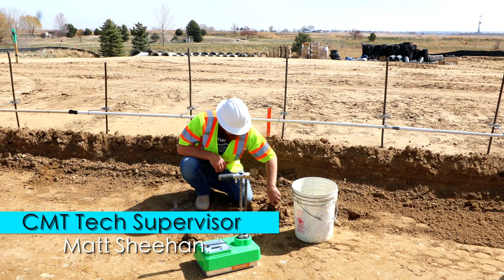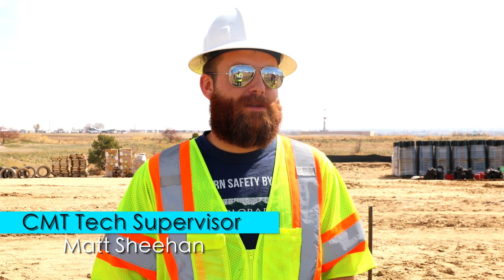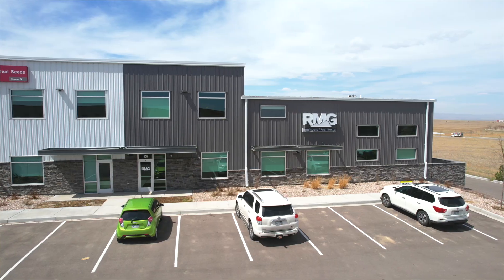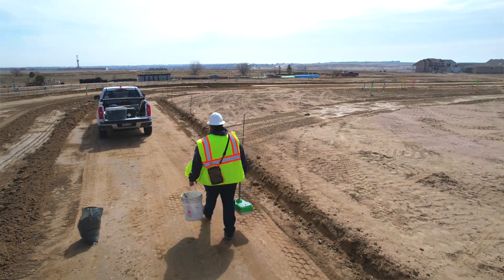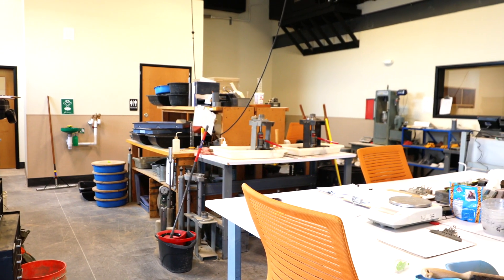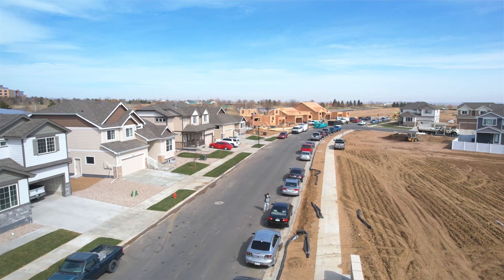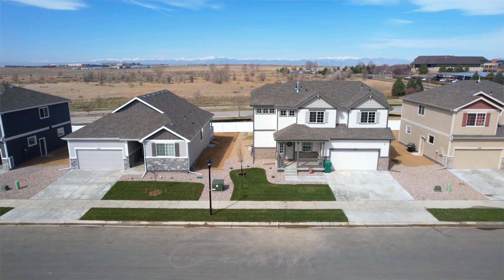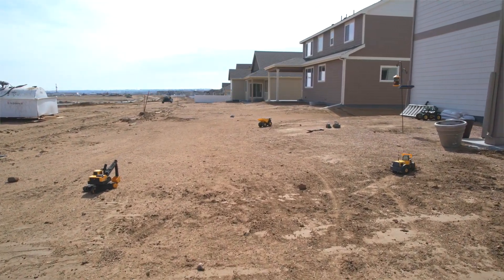A Day in the Life of an RMG CMT Tech Supervisor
One of the greatest prides and joys of RMG is also one of the greatest benefits to our clients. The set-up and staff of each of our three lab hubs are at the ready to meet and surpass the robust testing requirements and scheduling aspects of your projects. Regionally located RMG Construction Materials Testing (CMT) labs in Southern, Central and Northern Colorado make our dedicated testing teams nimble to operate with the keenest sense of urgency and quality standards. Watching our teams in action to handle your inspection and testing needs is truly awesome.

Working hand-in-glove with each of our engineering and architectural service teams translates into the best outcomes. Our integrated approach gets you the outcome you need and allows our teams to anticipate and provide unmatched service for the engineering and design of your construction and development projects.

SERVICES INCLUDE
Materials testing of concrete, soils, aggregate, and asphalt
Open excavation observations
Footing and reinforcing steel special inspections
Drain and damp-proofing installation verification
Concrete masonry testing and observations
Post-tensioning observations and inspections
Structural steel special inspections
Floor flatness/floor levelness measurement
Slab moisture vapor emission rate testing